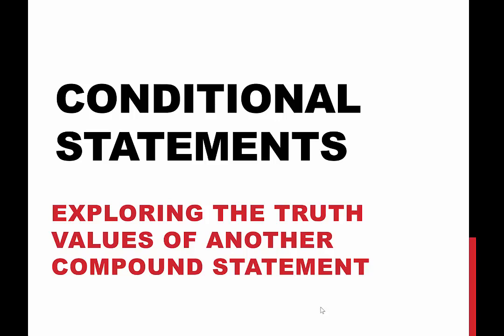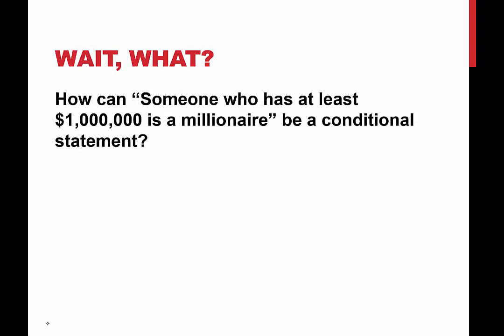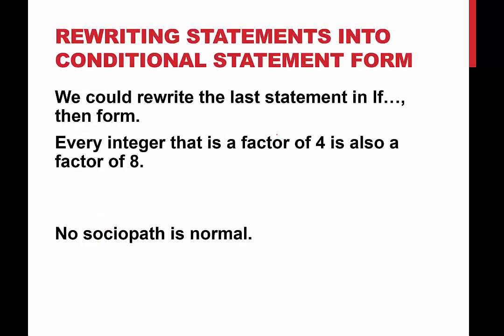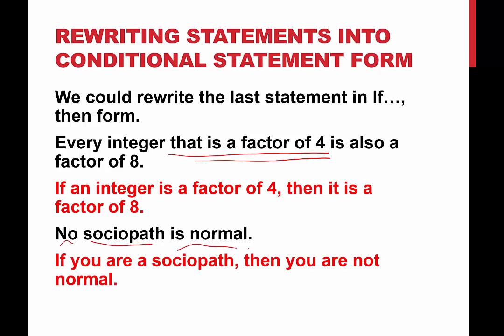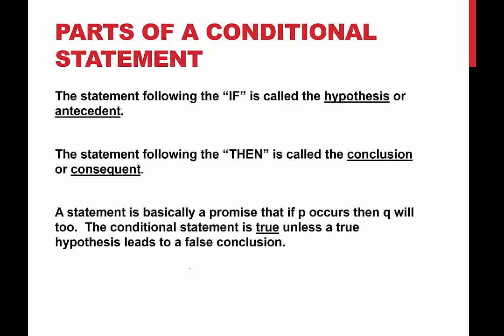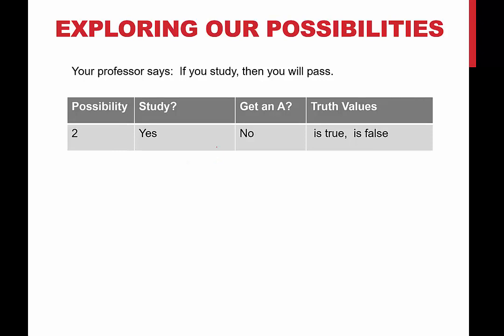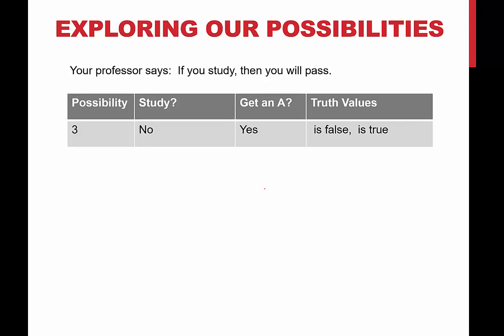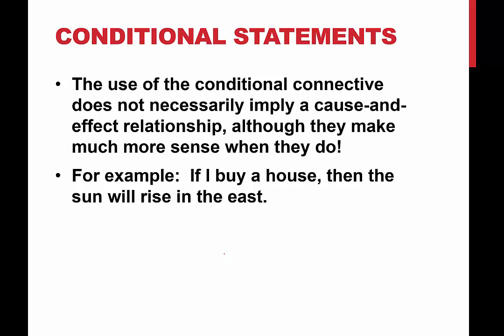Truth Values of Conditional Statements